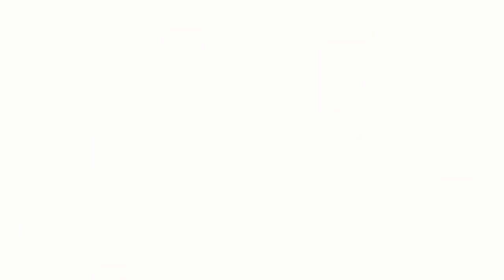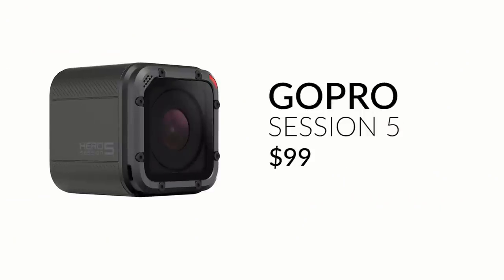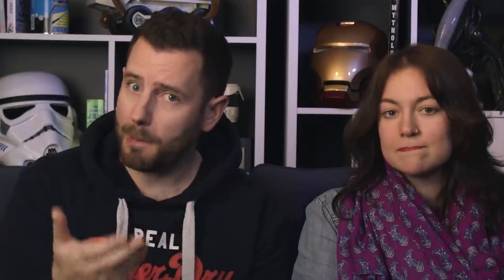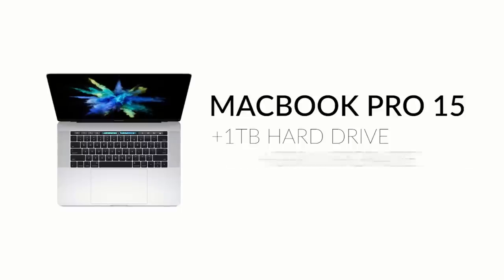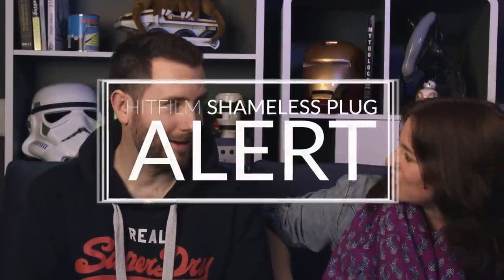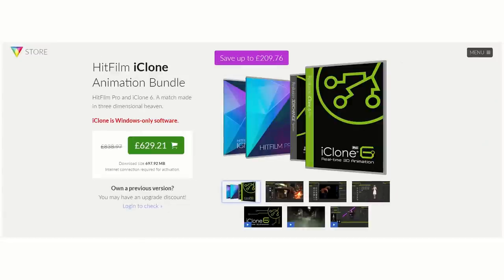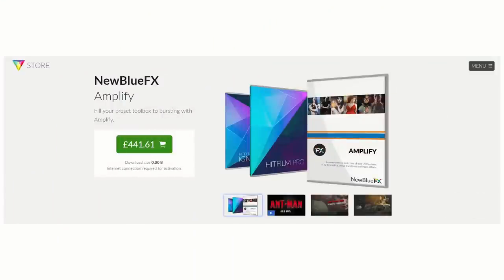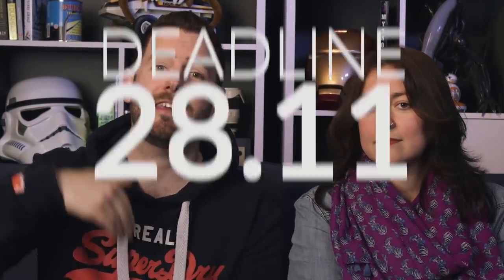Best gifts for filmmakers 2016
Sort out your presents early this holiday season! The HitFilm team takes you through the best gifts for filmmakers - from under $100 to over $500. Find all mentioned products below.

5-in-1 Reflector

Zoom H1 Digital Recorder

GoPro HERO5 Session

DJI Osmo

DJI Gimbal

DJI Phantom 3